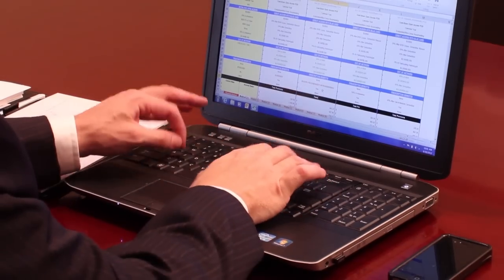The Difference Between POS & HMO Health Insurance : Health Insurance & More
POS and HMO health insurance policies are two very different types of policies and should be treated as such. Learn about the differences between POS and HMO health insurance policies with help from the president of The Stratford Financial Group, Inc. in this free video clip.

Expert: Jeffrey Ingalls
Filmmaker: Stephen Chiang

Series Description: Health insurance is a complicated topic, which is why it's always important to do as much research as possible before deciding on any particular plan. Get financial advice and learn more about health and medical insurance policies and plans with help from the president of The Stratford Financial Group, Inc. in this free video series.